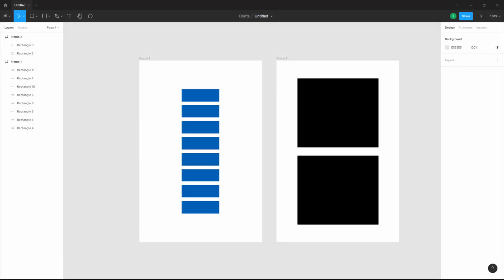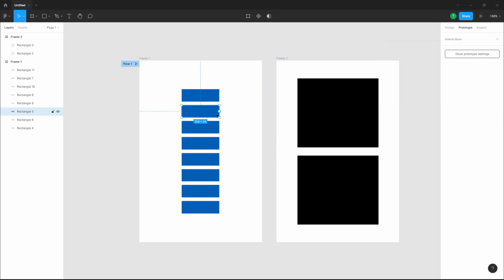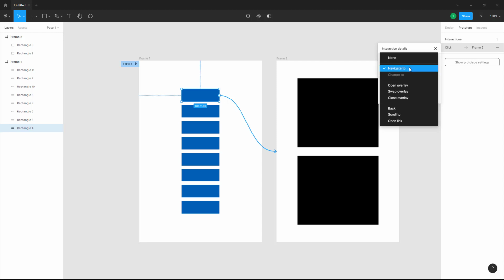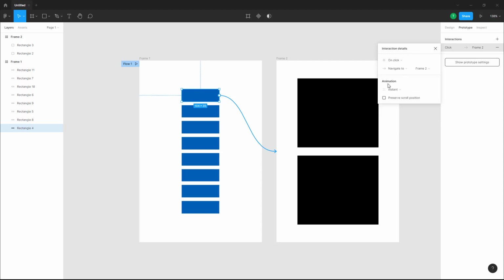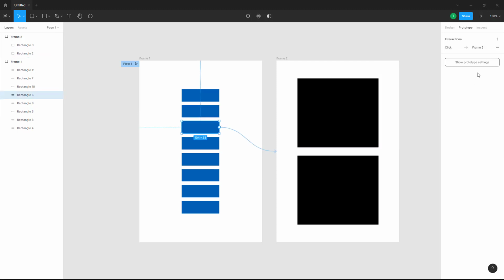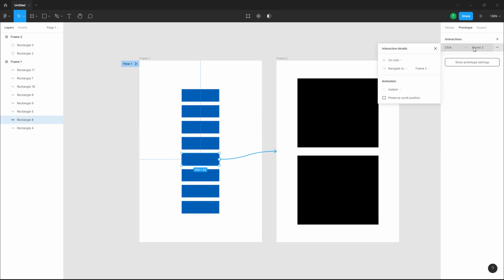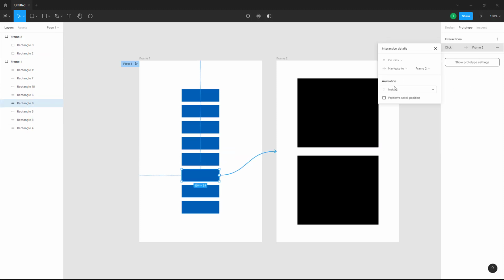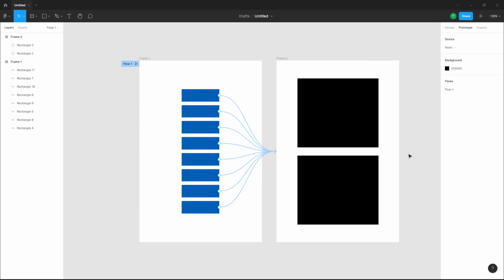Figma Tutorial - Lesson 83 - Types of Animations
In this tutorial, we will be discussing about Types of Animations in Figma